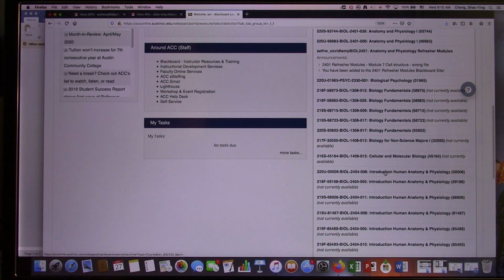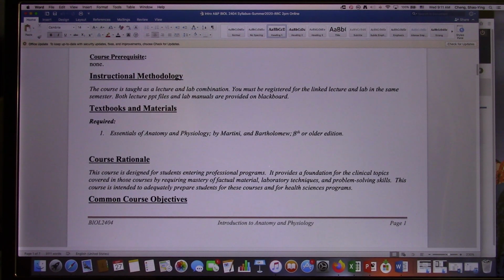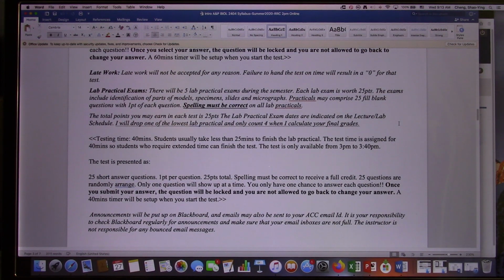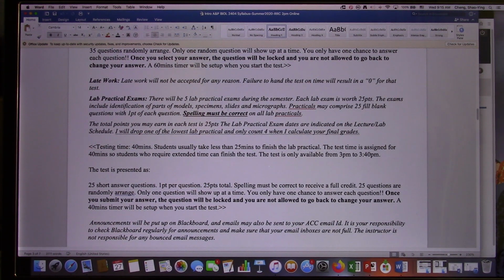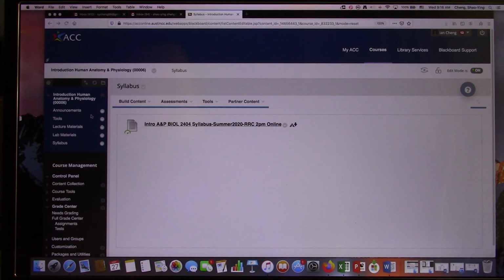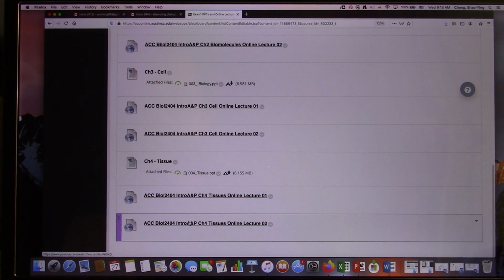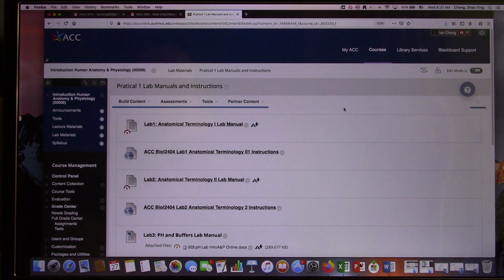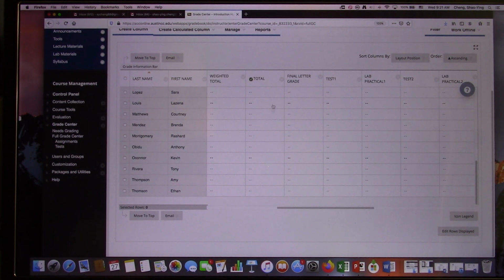ACC Summer 2020 Biol2404 Online Orientation